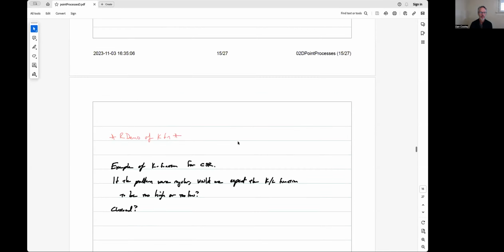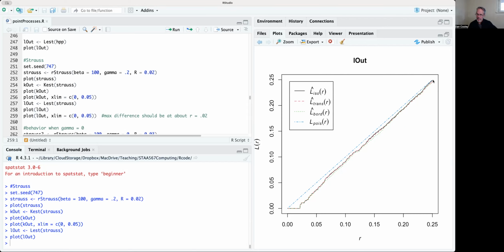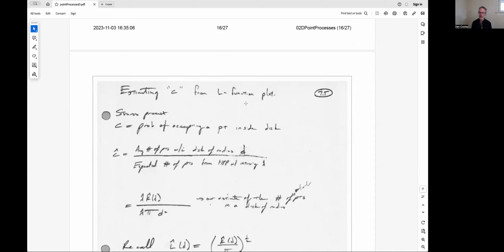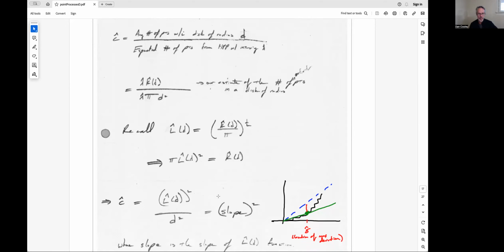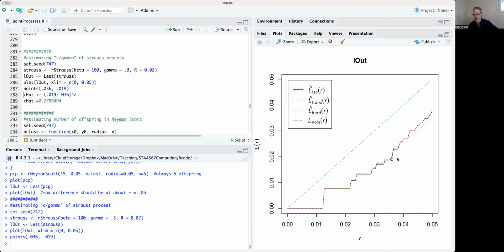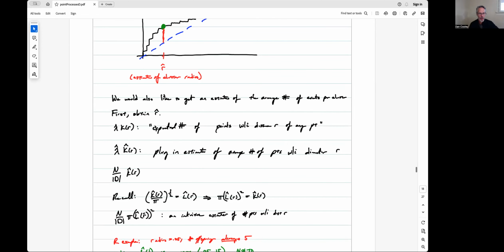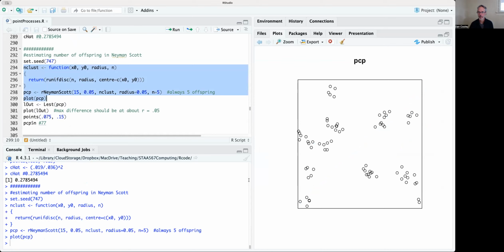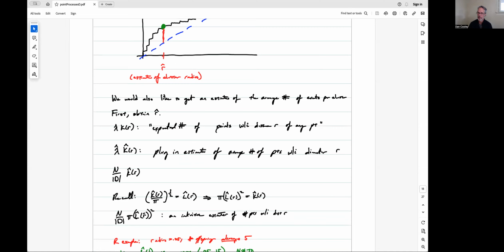STAT623Nov6Part1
Part 1 of the lecture for STAT 623 on Nov 6